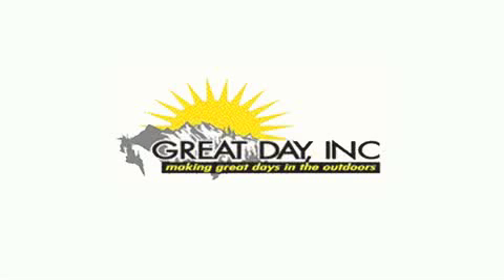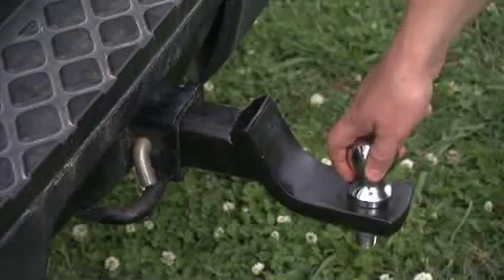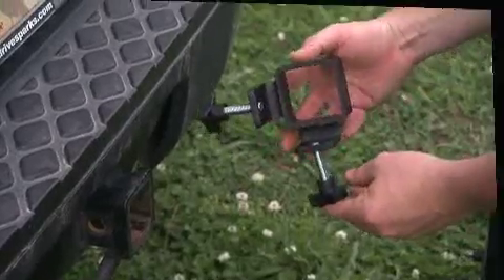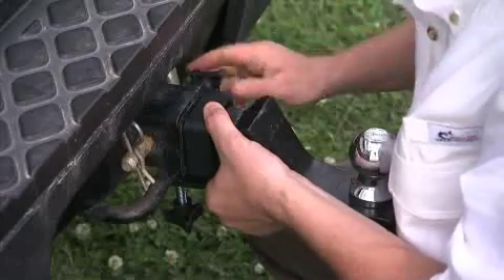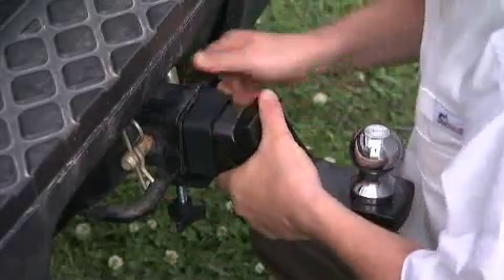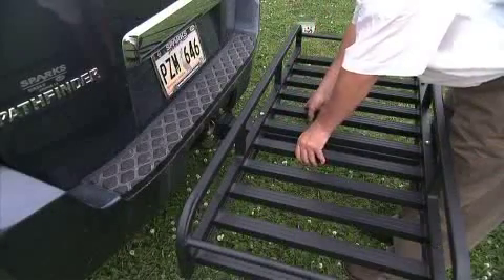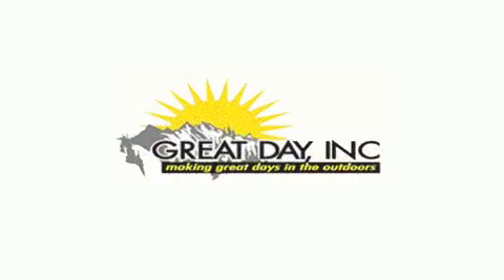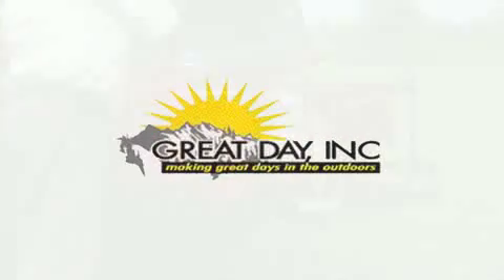HITCH STABILIZER by GREAT DAY Made in USA!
There is nothing more annoying and unsafe than the rattling and swaying caused by a loose-fitting hitch receivers.  With Great Day's new Hitch Stabilizer, all slack and movement can be eliminated with the turn of two screws.
The Hitch Stabilizer slips onto trailer hitches, hitch haulers---any piece of equipment requiring the use of a 2" hitch receiver---no tools needed.  With two stabilizing 3/8" screws applying vertical and horizontal pressure to the hitch, side-to-side and up-and-down movement is totally eliminated.  The Hitch Stabilizer is constructed of high-carbon steel---strong enough for the toughest load!
The Hitch Stabilizer installs in seconds and will provide years of dependable service.

MADE WITH PRIDE IN THE USA!